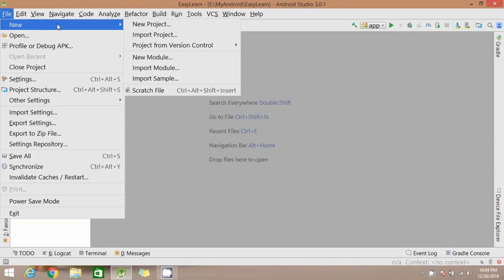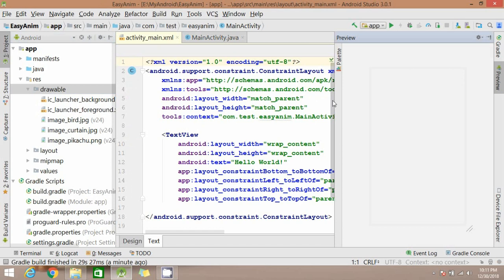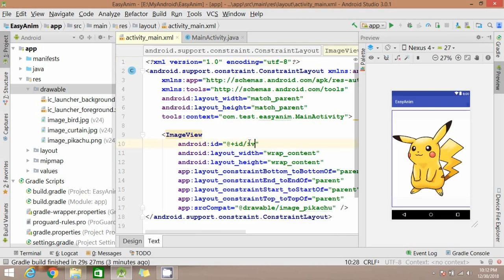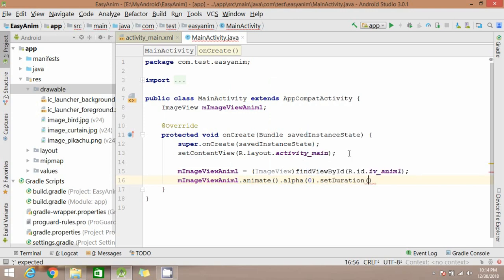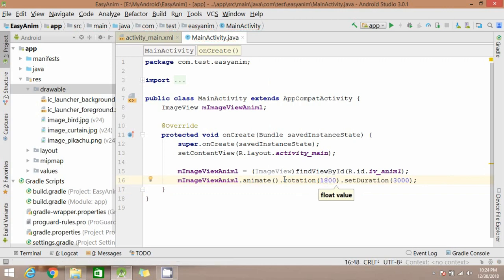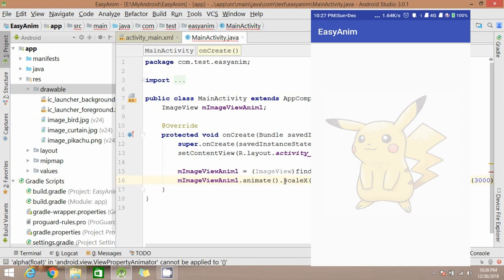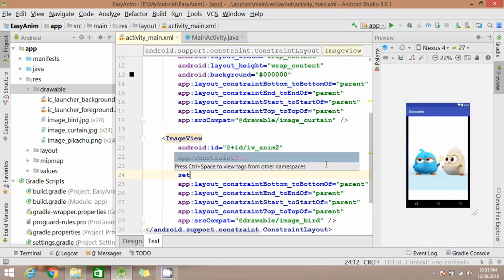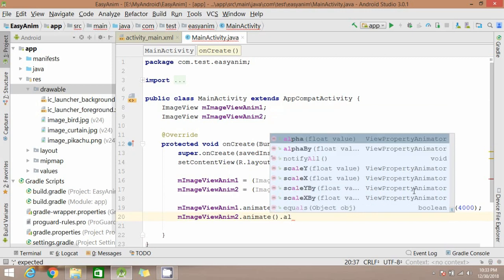How To Add Animation In Android App | Android App Development Tutorial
Learn How To Add Animation In Your Android App Using Android Studio | Animate Any Image In Android App | Android App Development Tutorial

In this tutorial i'll describe how to do basic animation using Android Studio. We'll be adding a number of animations in it. Finally you'll be able to create your own animation by combining all the animations.

Basically, You'll see the transition of image on X axis And Y axis, Scaling of images, Image fading animation, Image popup animation, Image change animation and more.

This Was a short tutorial on Adding Animation into your Android App.